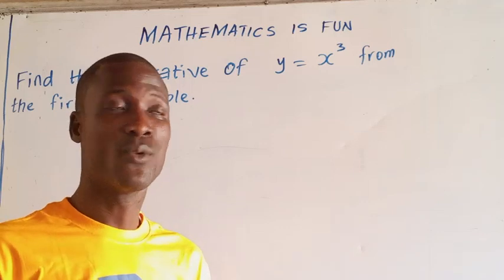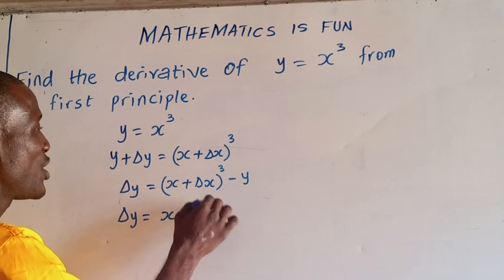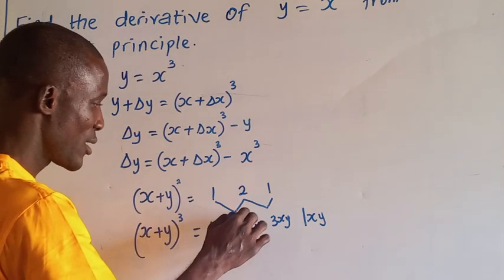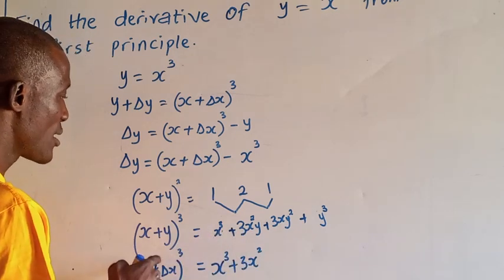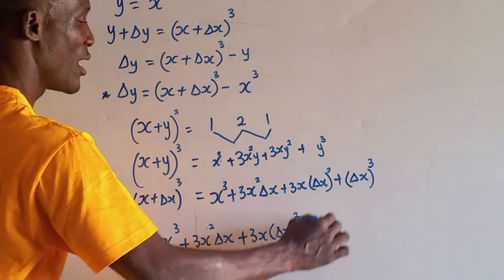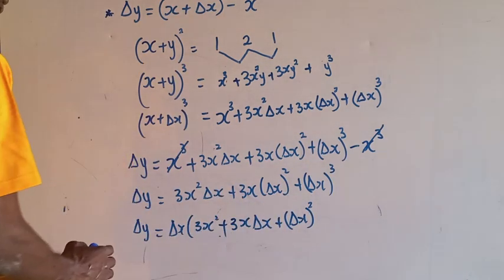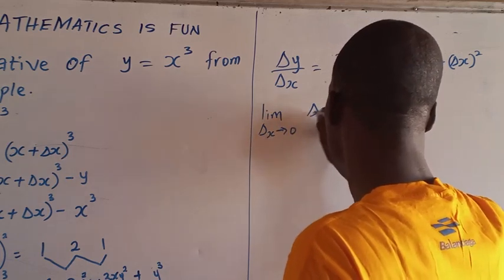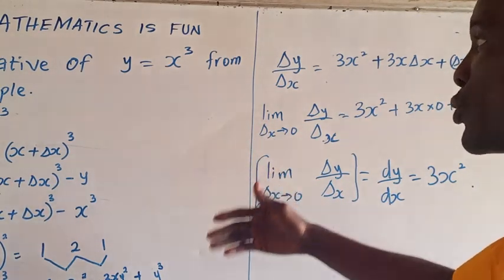Derivation of y=x³ from the first principle